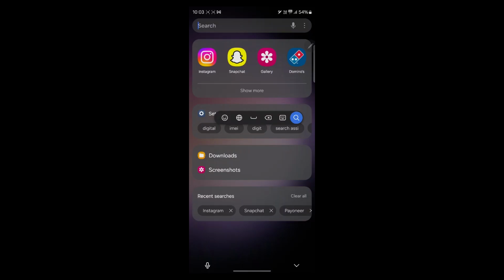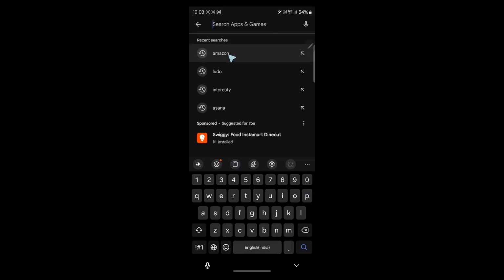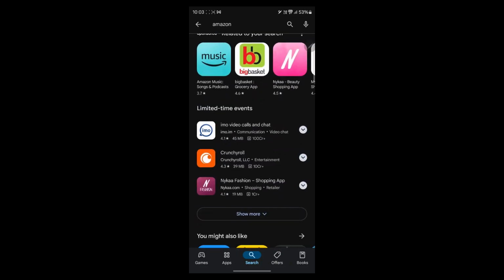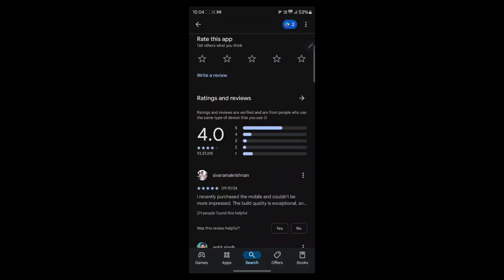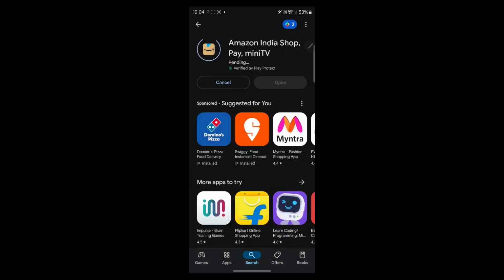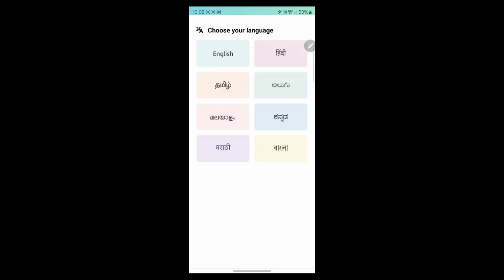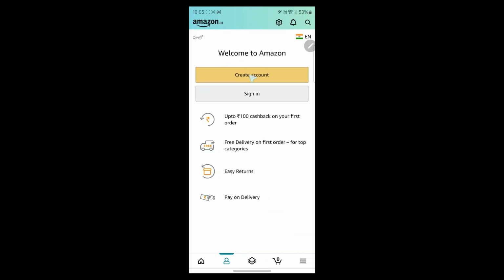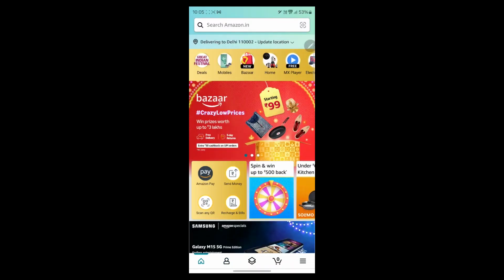How to Download Amazon Shopping App (Quick and Easy!)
How to Download Amazon Shopping App
In this video, we’ll show you how to download the Amazon Shopping app step-by-step. We’ll guide you through visiting the App Store or Google Play Store, searching for the Amazon Shopping app, and completing the installation process. Follow along to easily download and start using the Amazon Shopping app on your device!